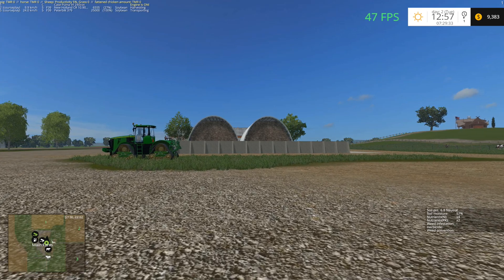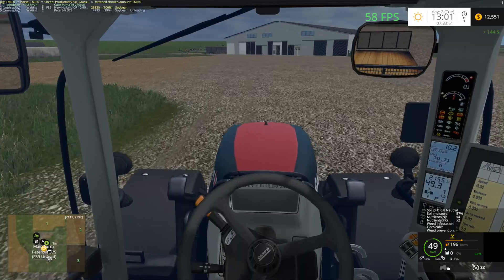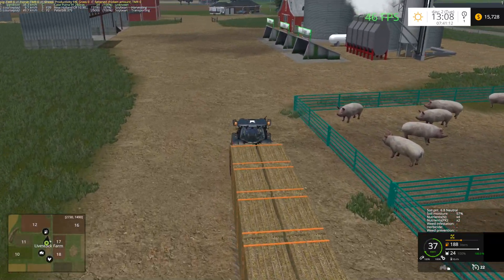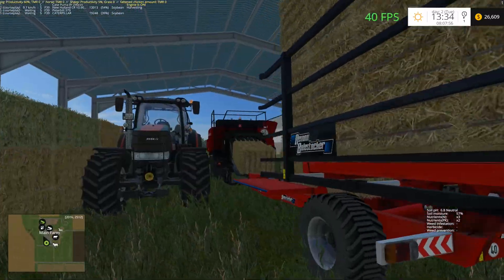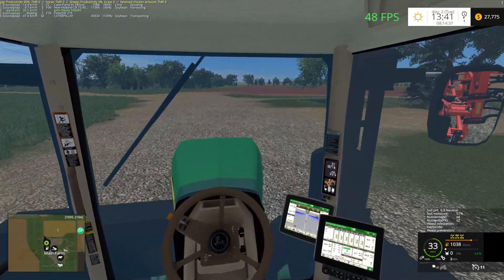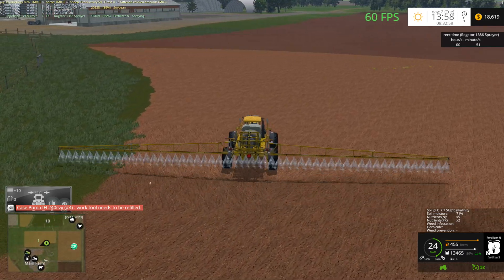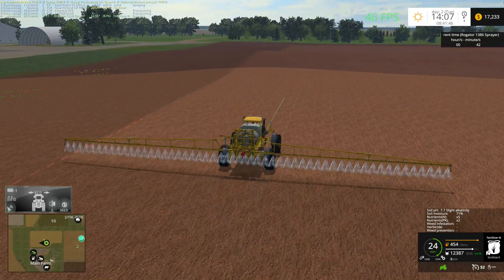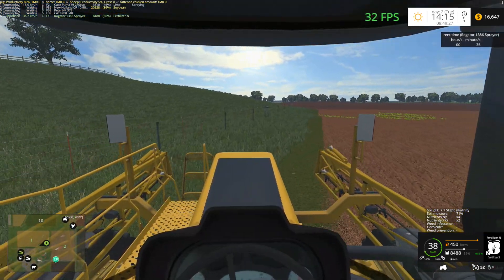Farming Simulator 15 - Oklahoma -Selling bales and spraying with a Rogator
On Oklahoma in Farming Simulator 15 we sell some straw bales and spray with a Rogator

Farming Simulator 2015 Maps Links